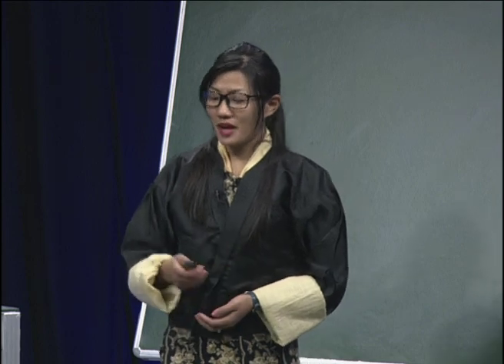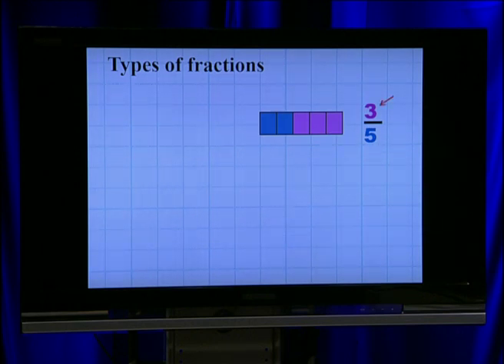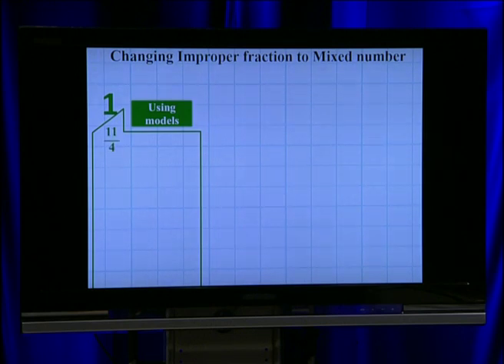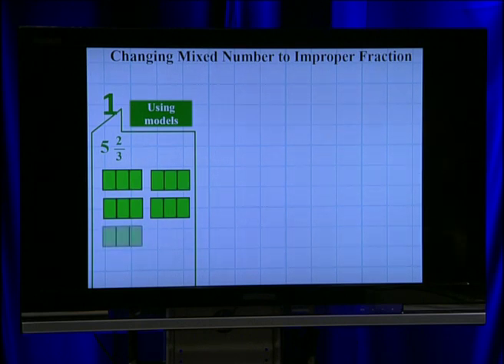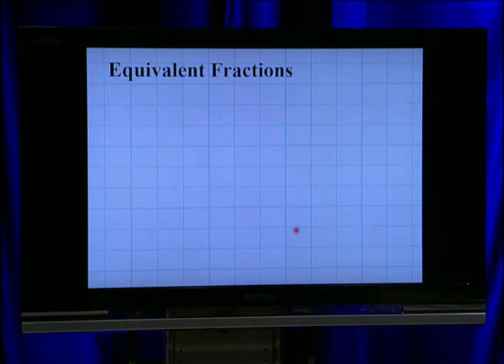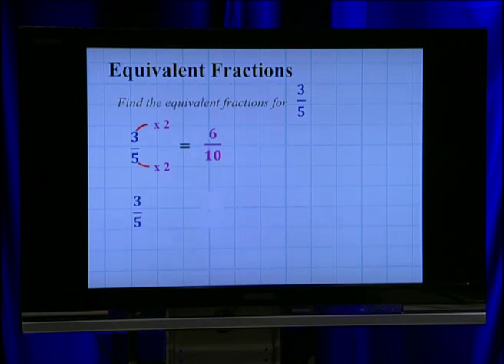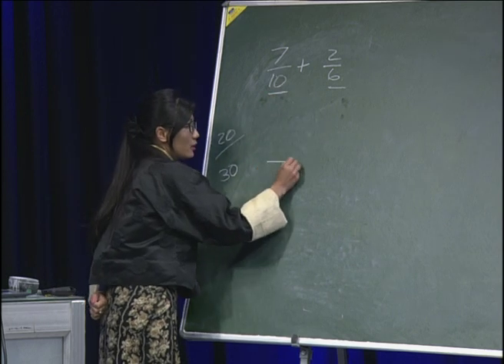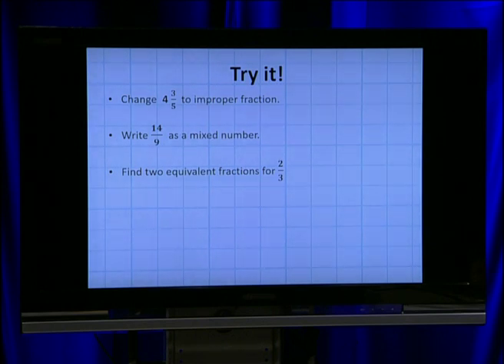Mathematics Key Stage 2 : Fraction Computation